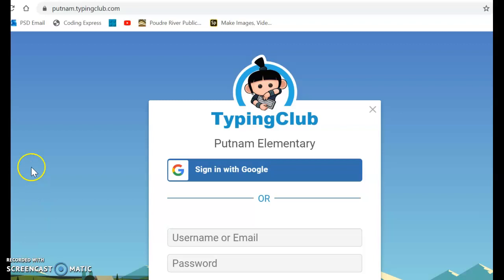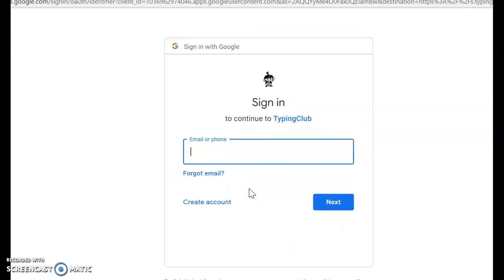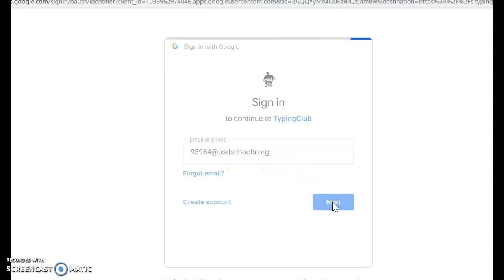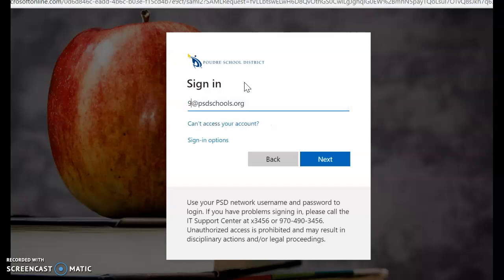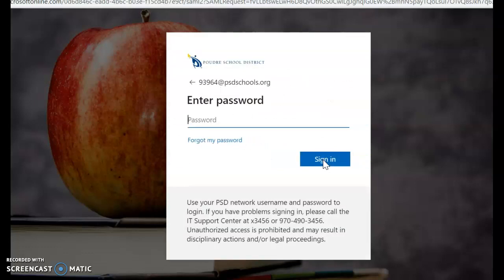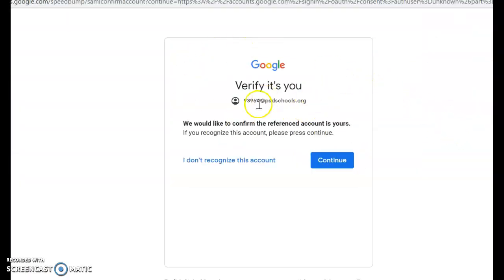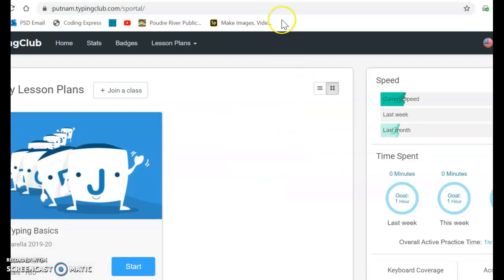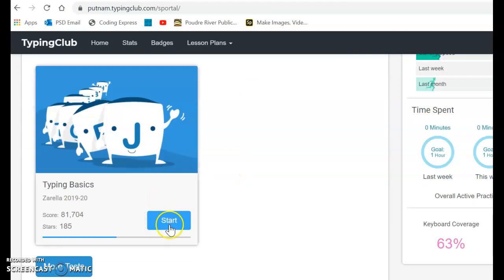Logging into Typing Club